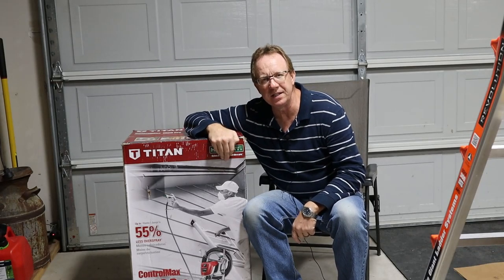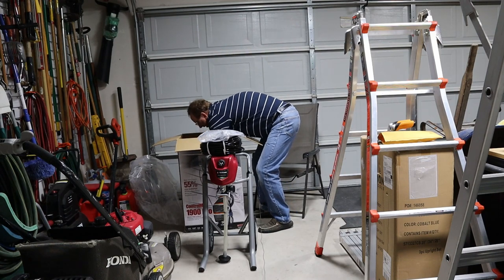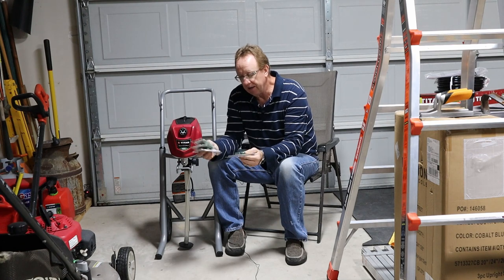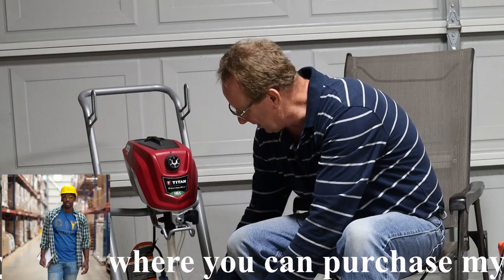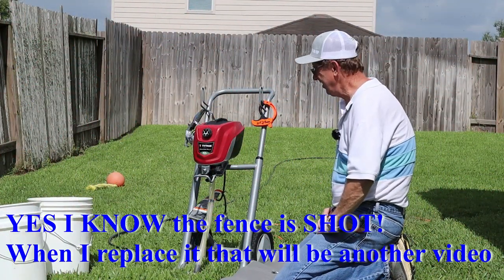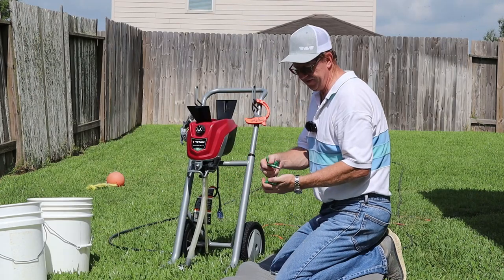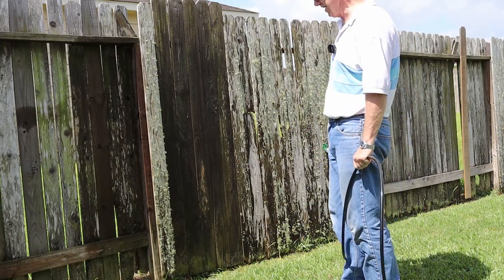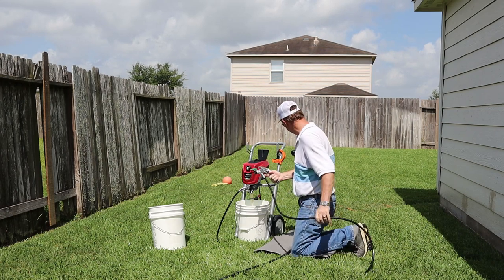YOUR PERFECT DIY AIRLESS SPRAYER--TITAN CONTROL MAX 1900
Unboxing and Review of a new TITAN CONROL MAX 1900 PRO HEA airless paint sprayer.

Titan Control Max 1900 Pro